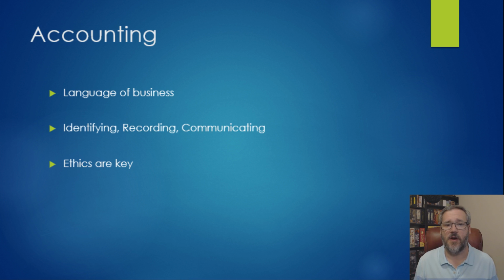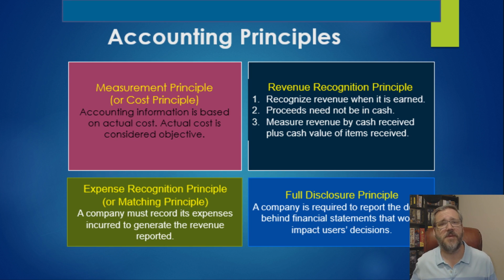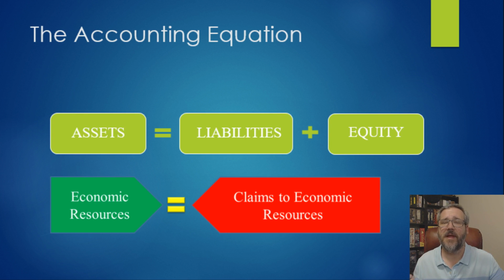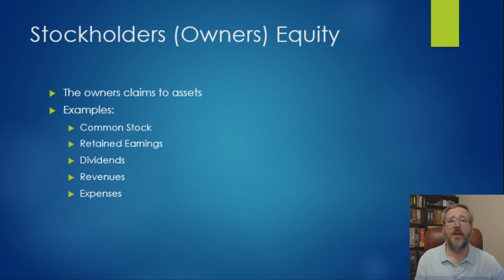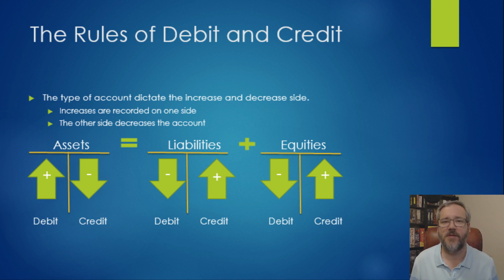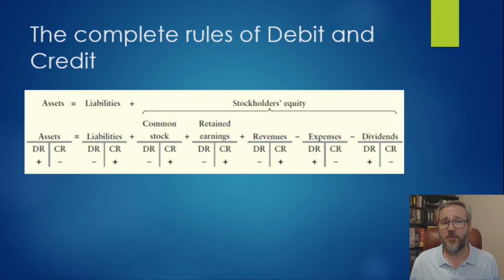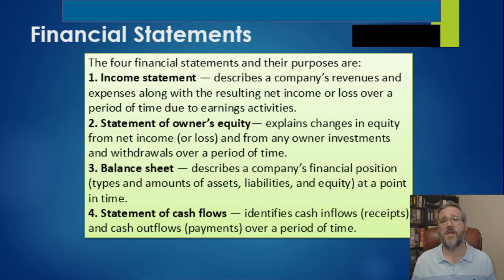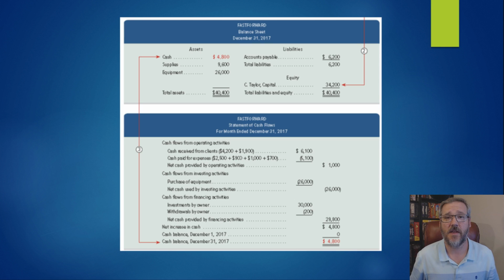Introduction to Financial Accounting -1-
Accounting I - Introduction to Financial Accounting
Class 1

In this first episode we discuss basic terminology, and delve into the rules of debit and credit.

I'm offering Accounting tutoring! I'm happy to help with basic concepts to homework problems.

Spreadsheet123 - High Quality Spreadsheet Templates, Financial Calculators, Calendars And Other Productivity Tools For Private And Business Users.

"Get The Best Grades With The Least Amount Of Effort". The Title Says It All. Reveals Speed Study And Accelerated Learning Techniques So You Can Study Smarter, Not Harder. Simple System That Anyone Can Use To Improve Their Grades.